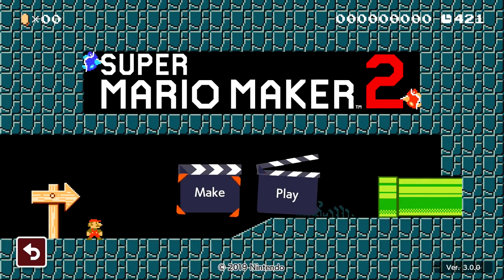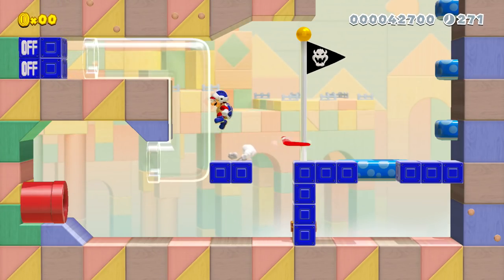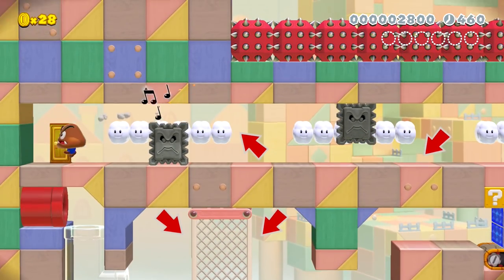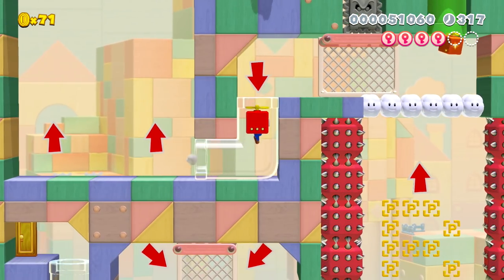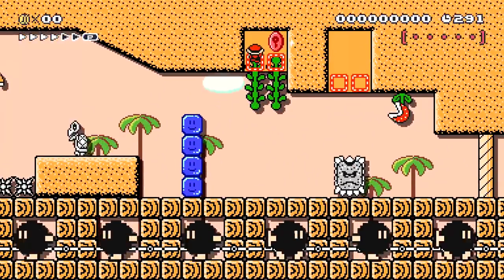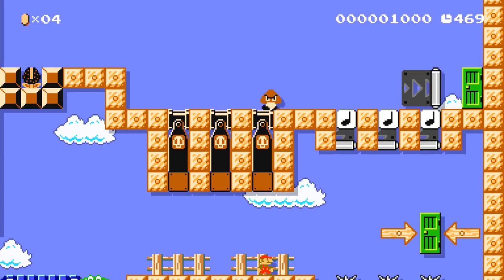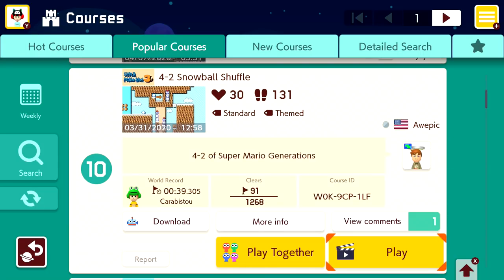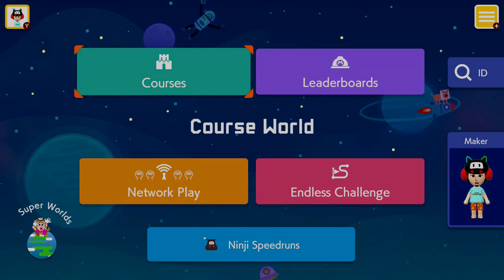New Powerups! Popular Levels! - Super Mario Maker 2 Gameplay Walkthrough - Part 39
Welcome to Super Mario Maker 2 Part 39! We continue our Super Mario Maker 2 series with checking out more popular Super Mario Maker 2 levels featuring new power ups from the 3.0 Update!

More information about Super Mario Maker 2 on Nintendo Switch played by ZebraGamer